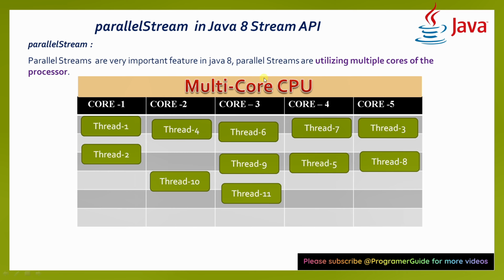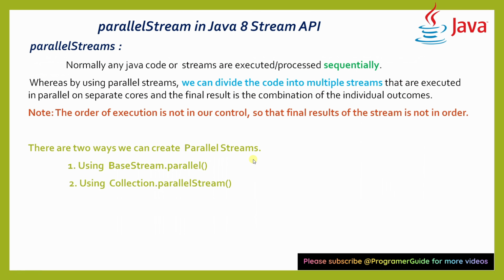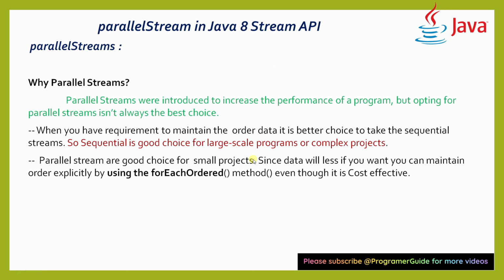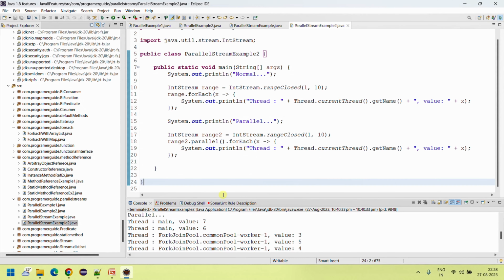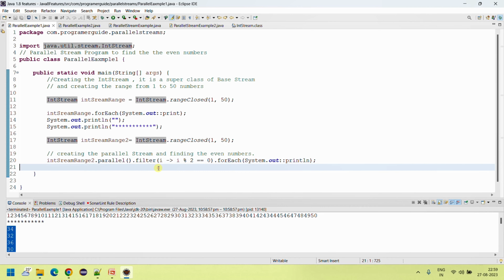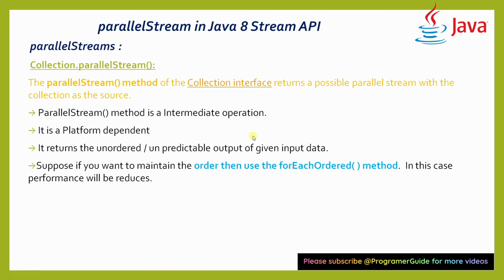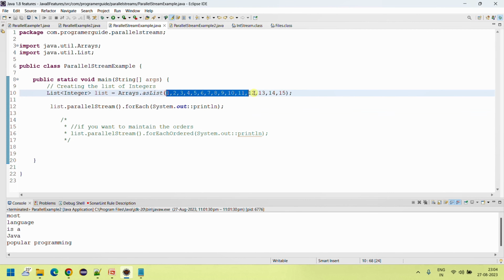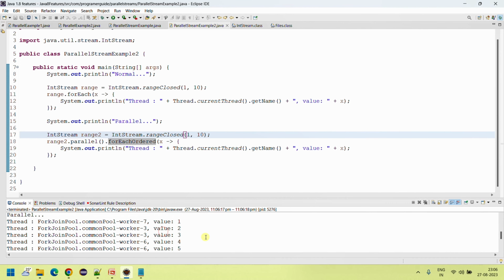8.14 Parallel Streams in java | How to use Parallel stream in java 8 | examples for parallel streams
parallel Streams are utilizing multiple cores of the processor.
Parallel Streams were introduced to increase the performance of a program, but opting for parallel streams isn’t always the best choice.

Parallel Streams in java | How to use Parallel stream in java 8 | examples for parallel streams

Example programs for parallel streams,
how parallel streams will works with multi core processors.